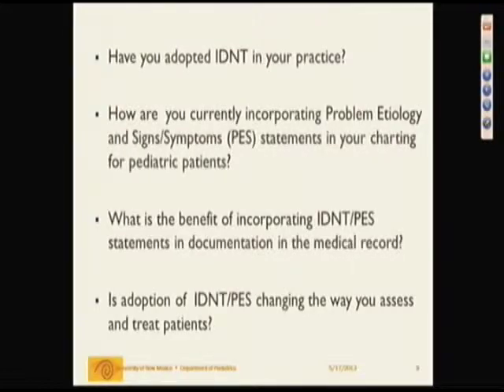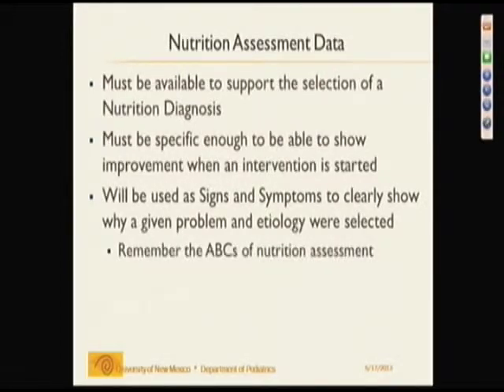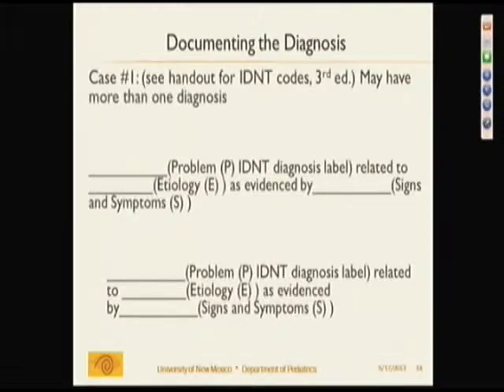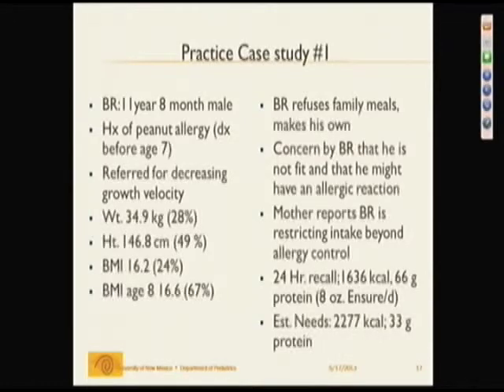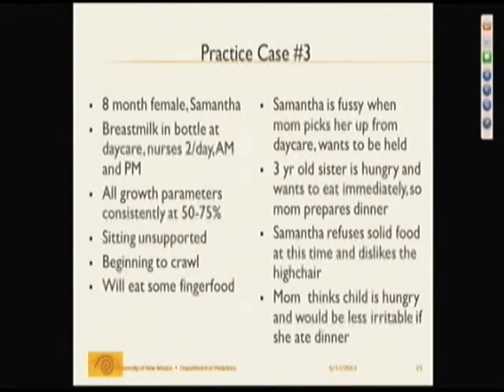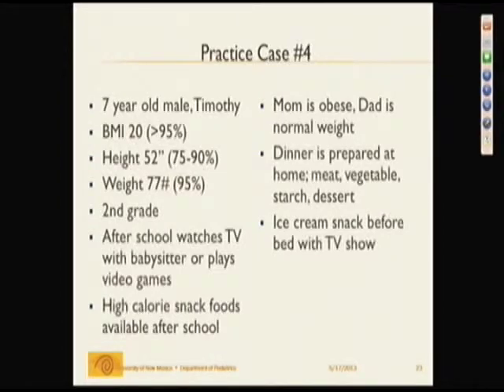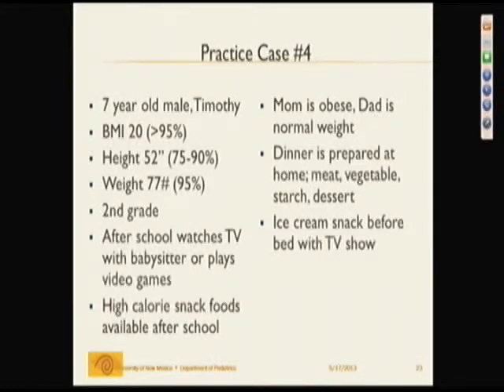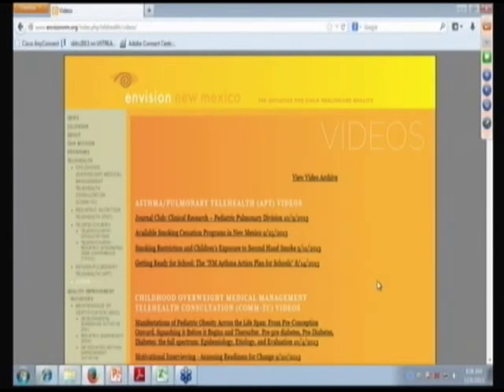PNT: Using International Dietetics and Nutrition Terminology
Presented at Envision NM, University of New Mexico School of Medicine, Department of Pediatrics by Kirsten Bennett, MS, RD, LD on 12/06/2013.